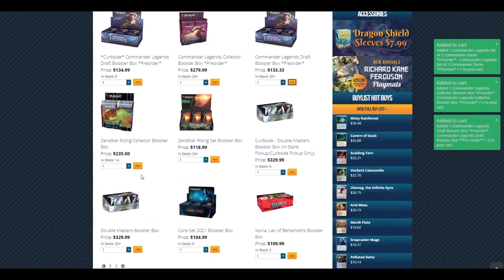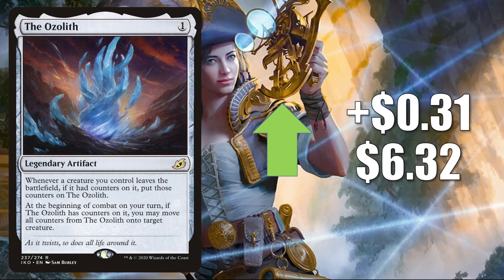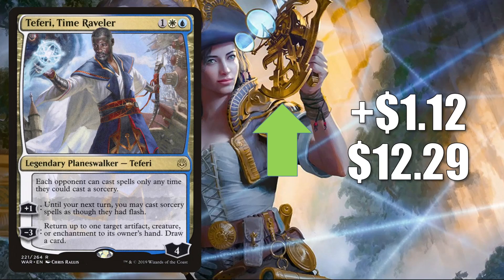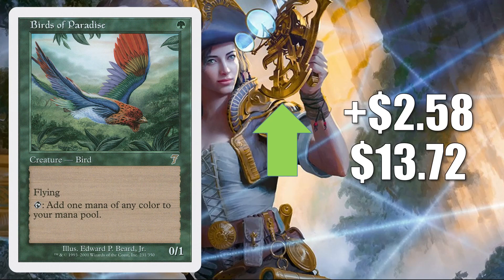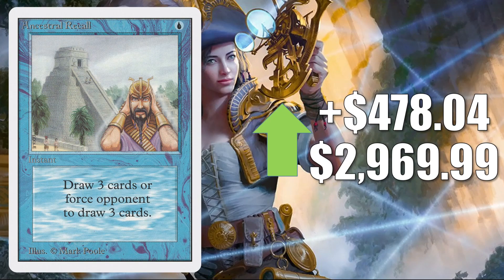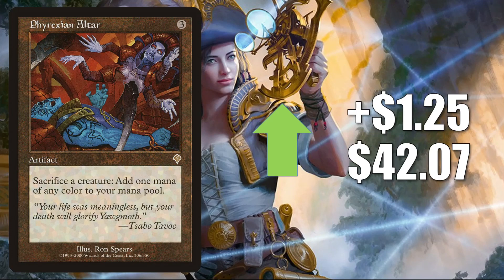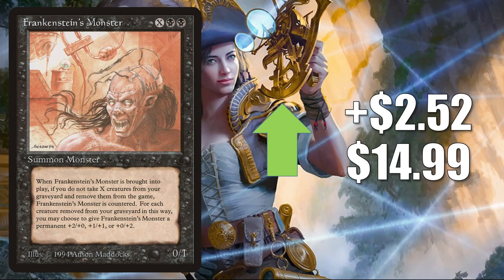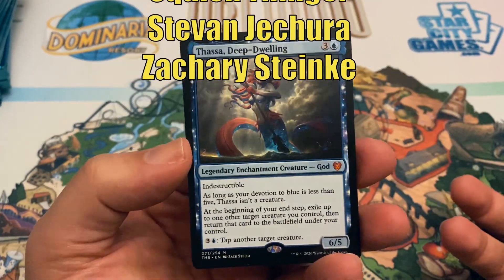MTG Market Watch: Commander Legends Reveal Impacts Card Prices and More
In this episode of the Magic the Gathering Market Watch we examine how the reveal of Commander Legends has impacted card process and much more.

Check Out FlipSideGaming.com and use the promo code “HEROES” to get 10% off any order over 10 USD and there is free shipping in the US for Singles orders and orders of at least 100 USD.  They currently have Commander Legends Preorders, Zendikar Rising, and Much More

If you use this promo code anytime from October 30th, 2020 through November 20th, 2020 you will automatically be entered into a drawing where one winner chosen at random will get a Commander Legends Draft Booster Box.  No matter how many times you use the code you will only be entered once.  You can also enter the drawing without making a purchase, check out the full details

Adam Hall
Adam Mosher
Cesareo Garasa
Dave Acosta
Gregory Boswell
Jeremy Beard
Justin Lewis
Kay Drechsler
Kjell Egil Hustad
Marcos Ong
Sean Brown
Thiemo
Xiaofan Yin

Aaron lovelace
Andrew Caltagirone
Anthony Mikulaschek
Cade Browning
Chris
Daren Manville
David Foreman
David Olivares
Drew Hartl
Fernando Orozco
Giovanni Fox
Michael Jacques
MTG Strategist
Ordinary Mike
Summer Tardy

Alexander Levine
Allen Law
Allen Ott
Al Soto
David Werk
Diego Idi
Dillon Janes
Geert Borger
Jared Teague
Jeff Joecken
John Johnson
Louis J Neumayer
Mitchell Davenport
Oliver Schulz
Pinnito
Piotr Jedliński
Quintin Ang
Richard Gass
Ryan Barolo
Sehanine Moonbow
SnoozyApple
Squick Thinger
Zachary Steinke